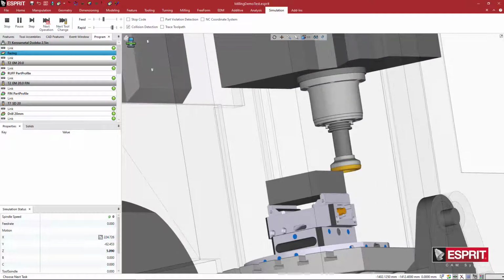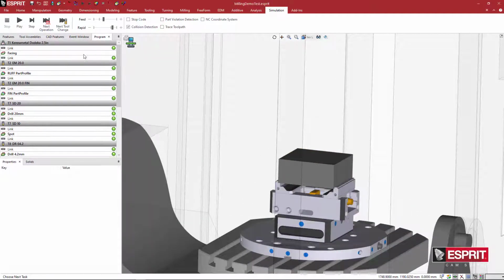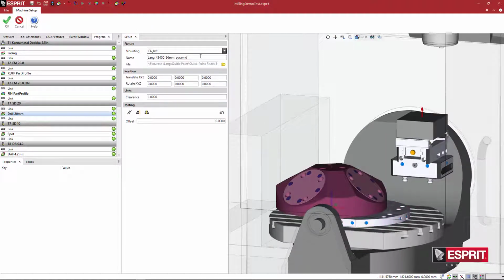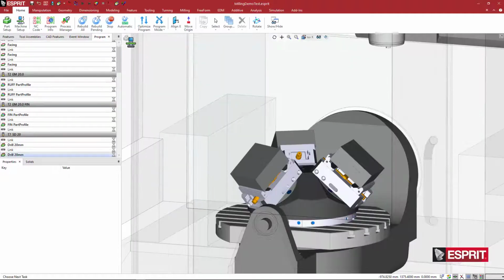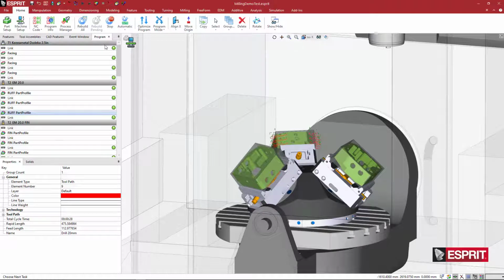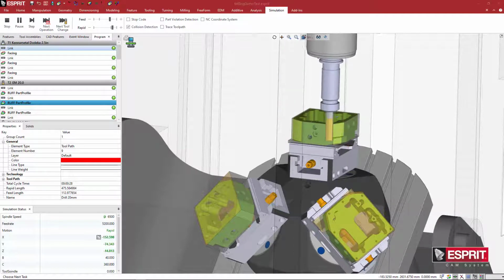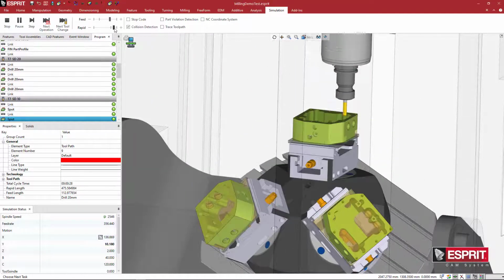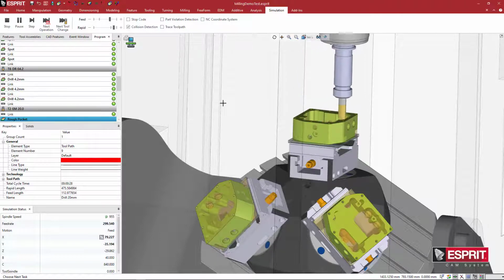Switch from One to Multiple Parts Easily with ESPRIT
Minimize Door Open-Close Time. Watch as ESPRIT handles multiple mounts fixturing to improve spindle time.